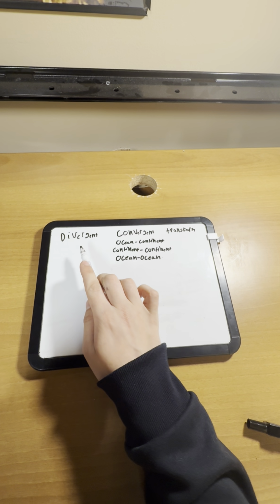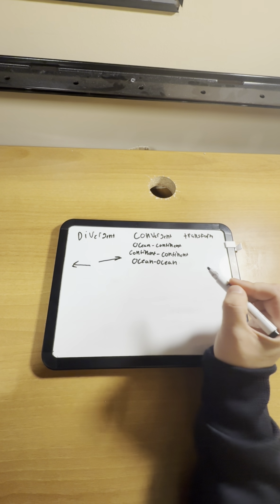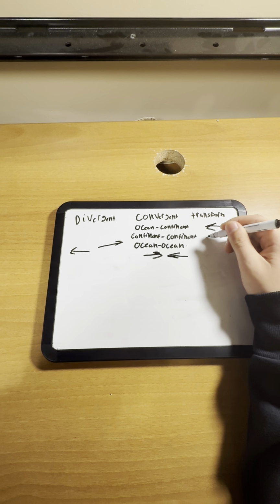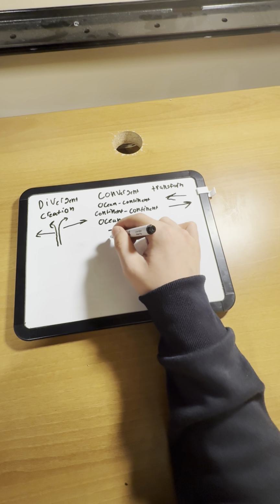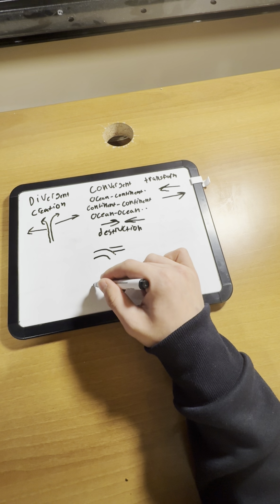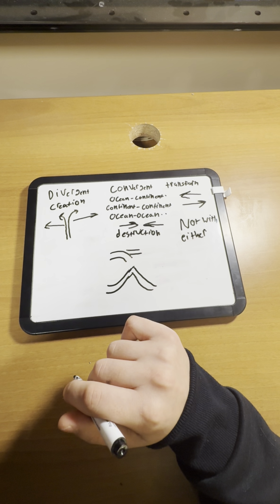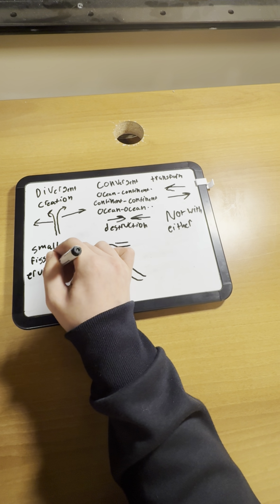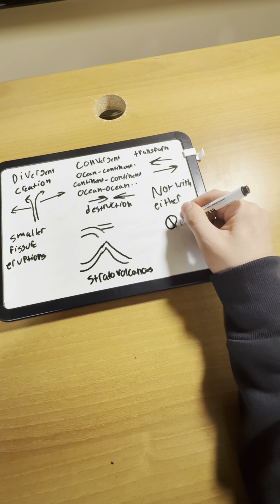November 16, 2025